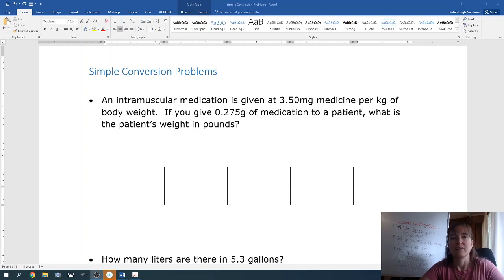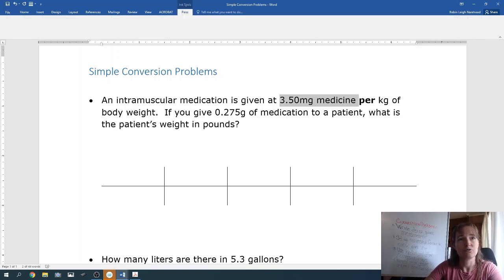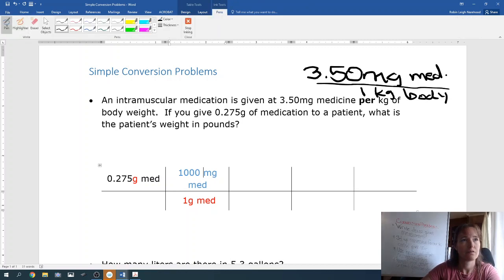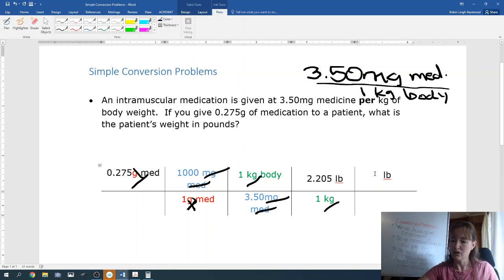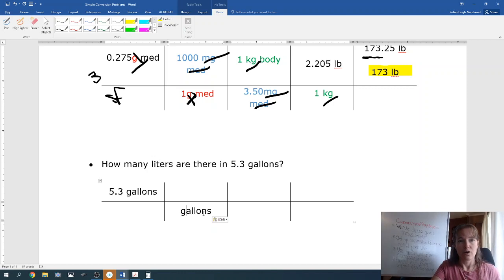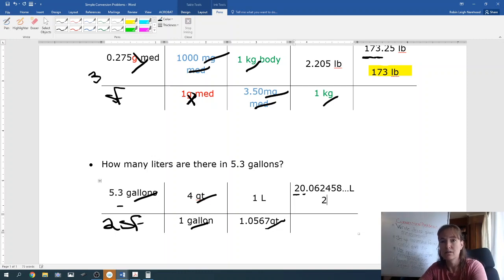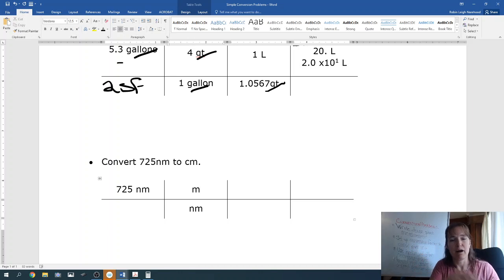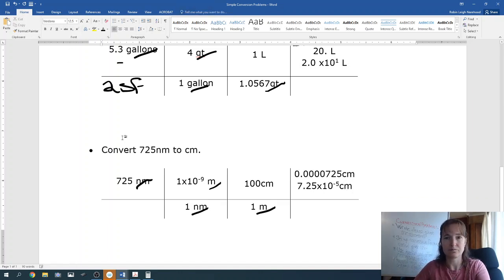Simple Conversion Problems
Example problems for completing conversions using 2 to 3 conversion factors; rounding answer based on significant digits